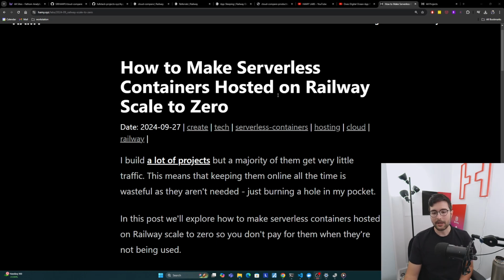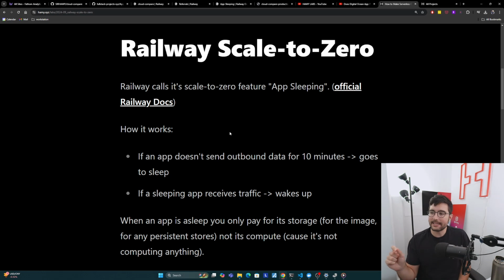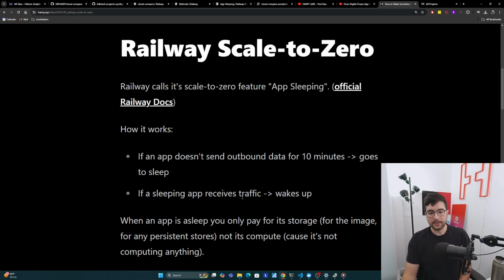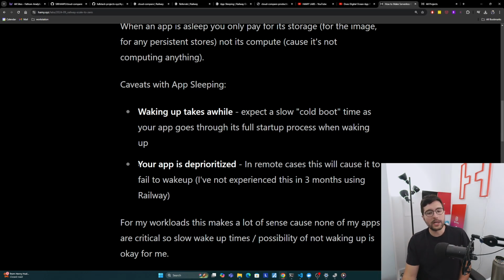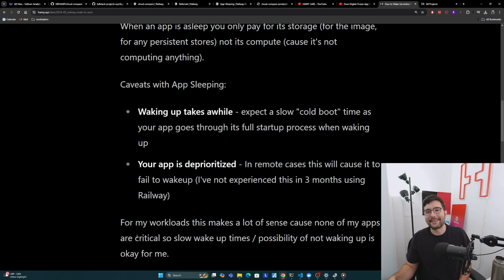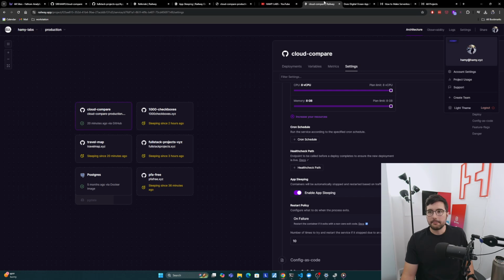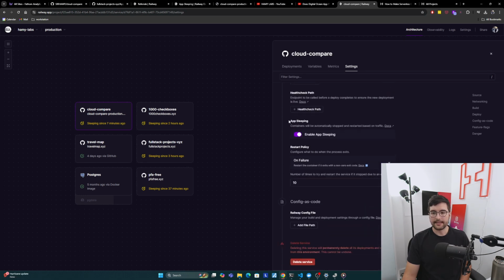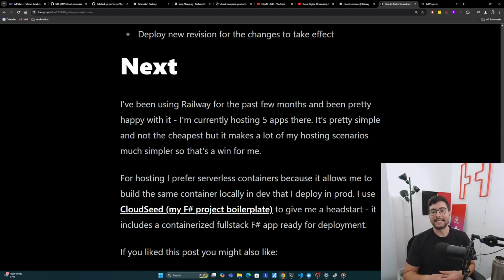How to Make Serverless Containers Hosted on Railway Scale to Zero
In this video we explore how to make apps scale-to-zero on Railway's Cloud Platform.

CTA: Get started with a containerized fullstack F# webapp with CloudSeed

Chapters

00:50 - Railway Scale-to-Zero
04:20 - How to Setup Railway App Sleeping

Links:

- How this Side Project racked up a $100k Cloud Bill on Netlify - and 5 ways to avoid the same fate

# Support